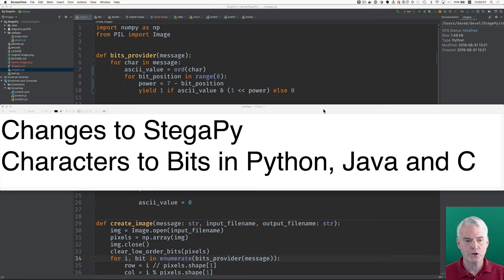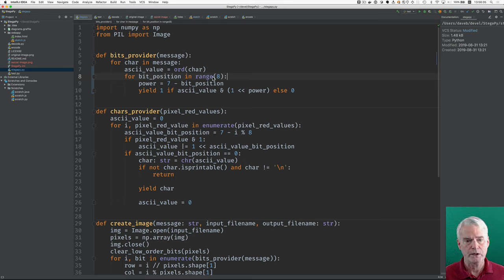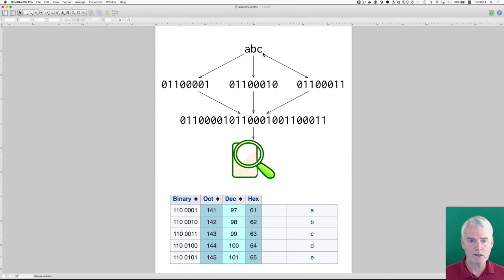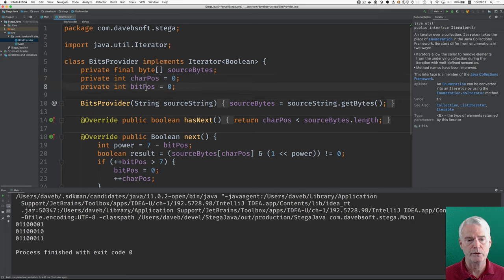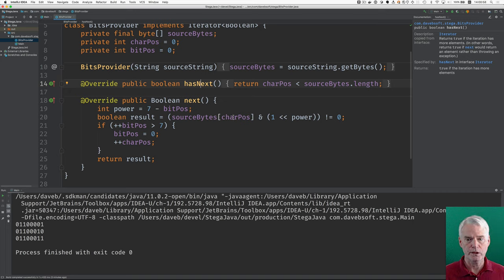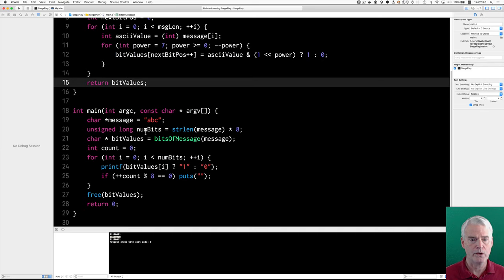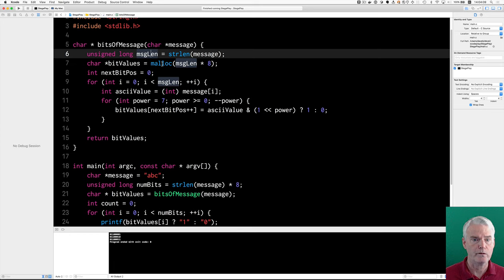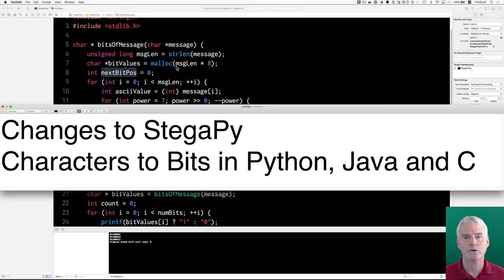Characters to Bits in Python, Java and C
I show how StegaPy now stores the secret message in an existing graphic, and I show ways to turn strings to streams of bits in Python, Java and C